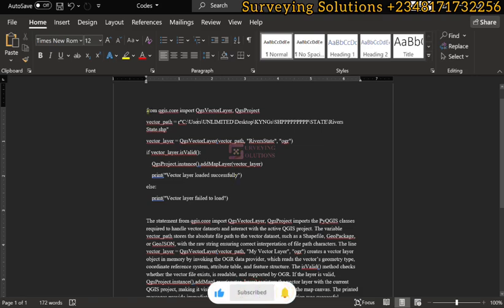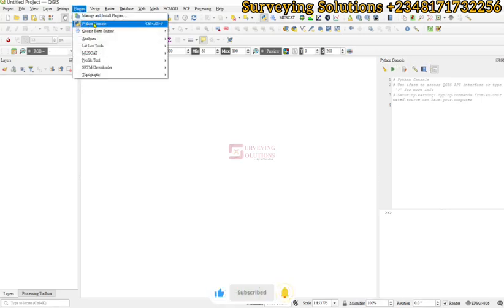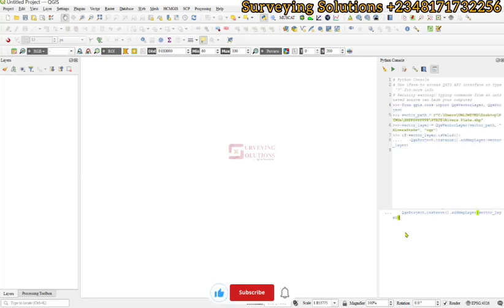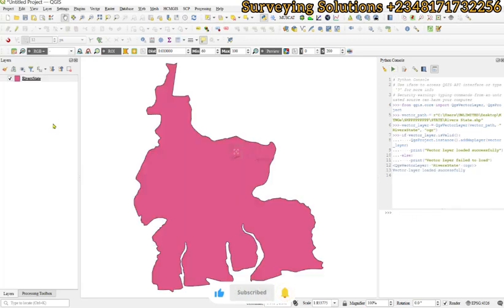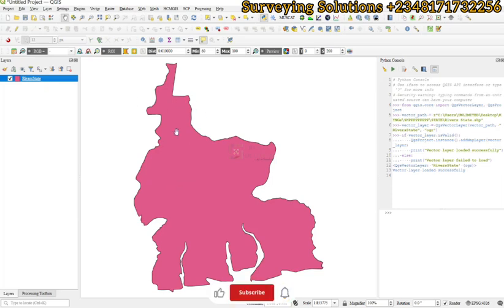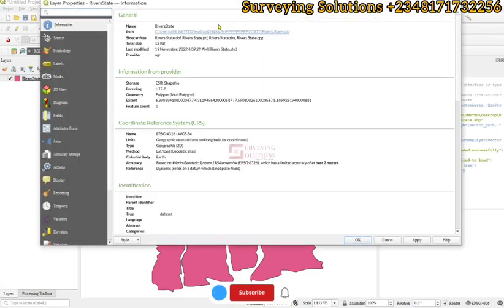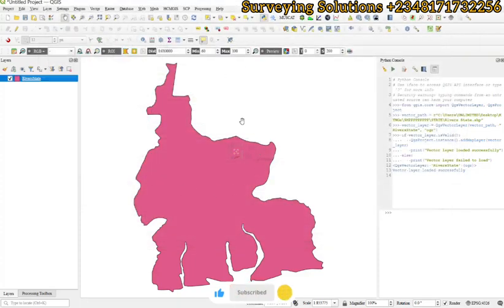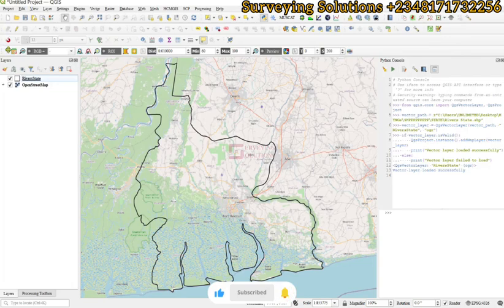How to Load Vector Data in QGIS using Python